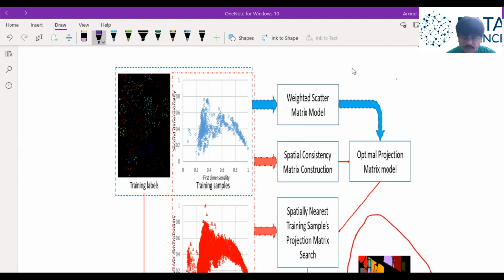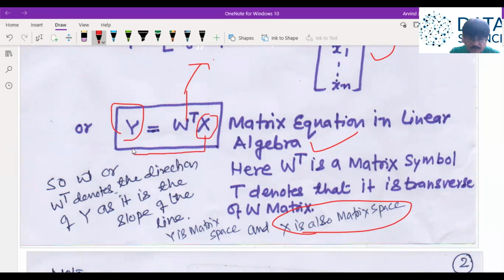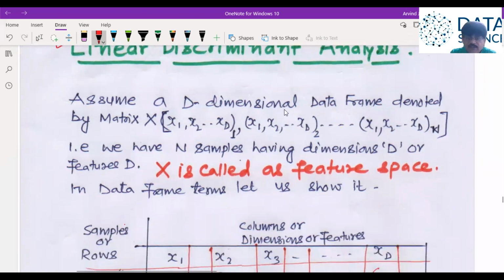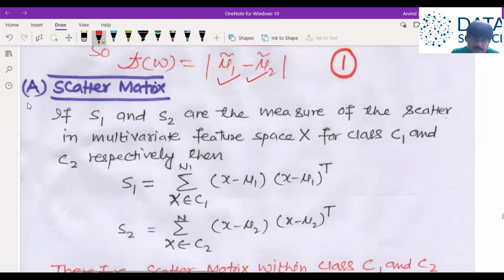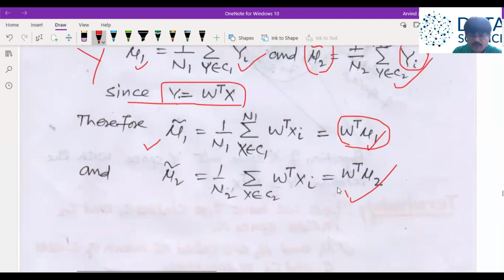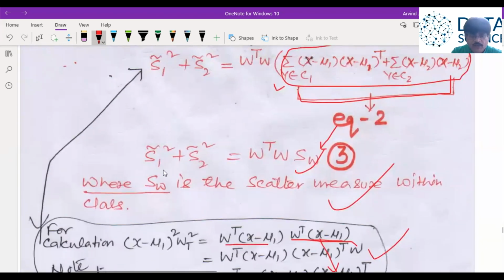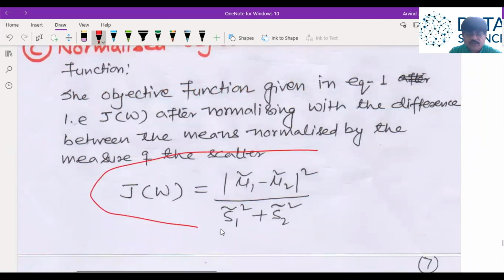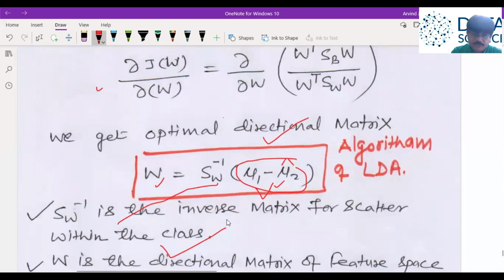LINEAR DISCRIMINANT ANALYSIS | PART2 | IN-DEPTH MATHS INTUITION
Arvind/Parth
       Hello all
                     In this video, we will be discussing Linear Discriminant Analysis In-depth Maths Intuition.